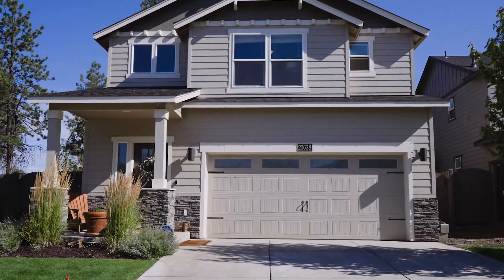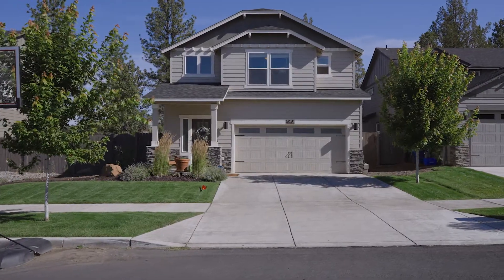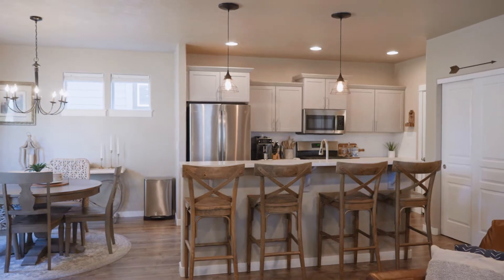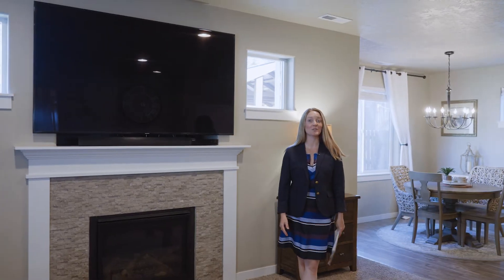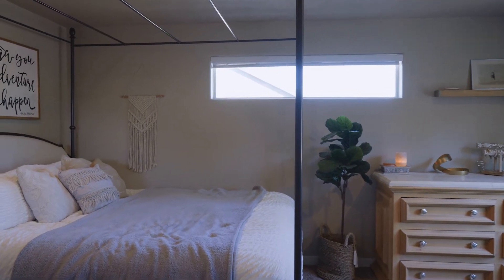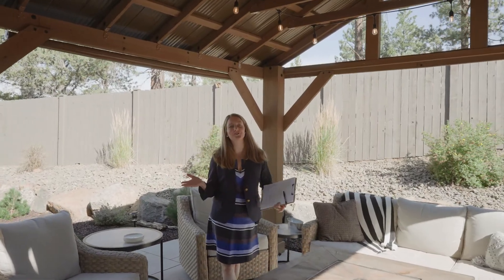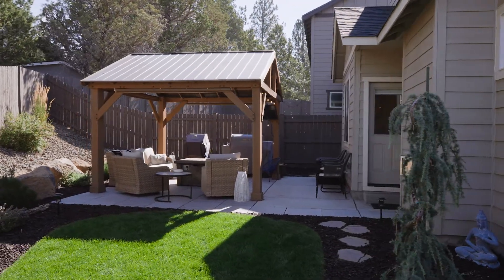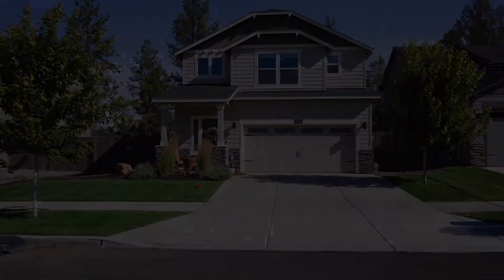Bend Luxury Real Estate: 20638 SE Sweetfern Drive, Bend, OR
Welcome to Cascade Heights in beautiful SE Bend. This updated Middleton floor plan offers a bright and open concept kitchen which includes matching stainless steel appliances, timeless quartz countertops, and a built-in desk for additional workspace. Off the dining area you will find a gorgeous custom built gazebo with plenty of space for entertaining and updated surrounding landscape with sprinkler system and even natural space beyond for extended privacy! Upstairs you will find a laundry room, owners suite with walk-in closet and two additional bedrooms with a Jack and Jill bathroom. Come take a look at this charming opportunity and call Cascade Heights your home.